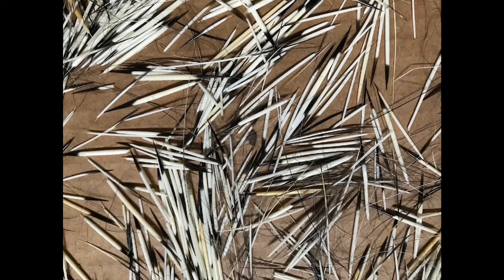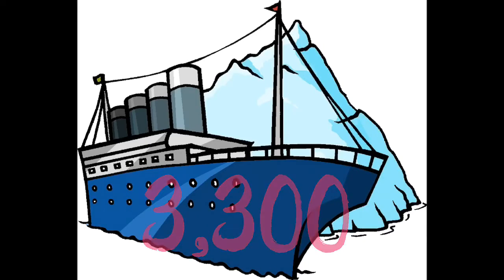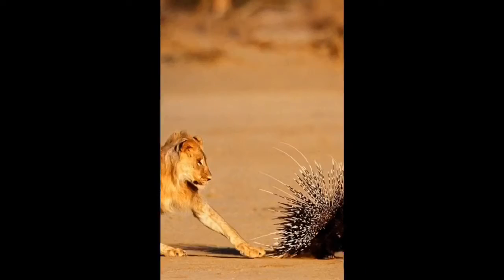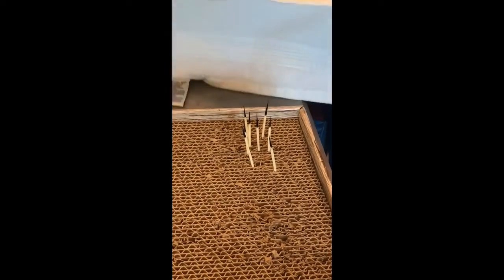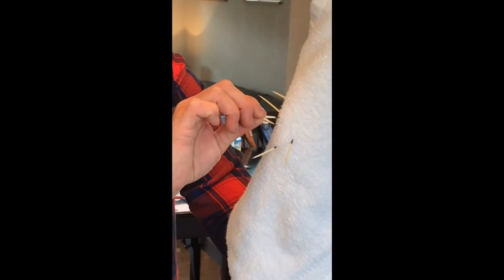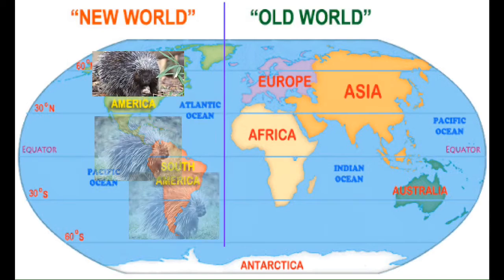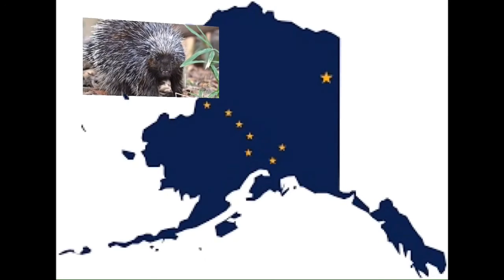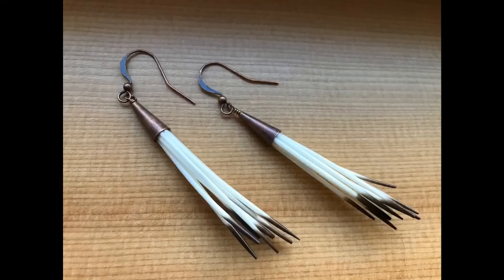“P” is for Porcupine